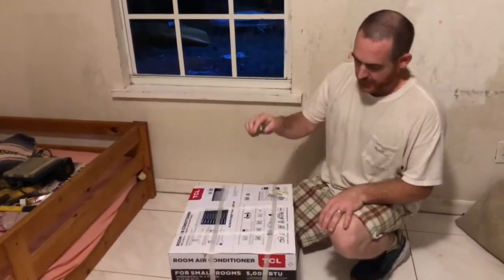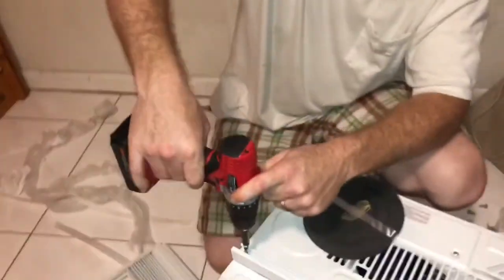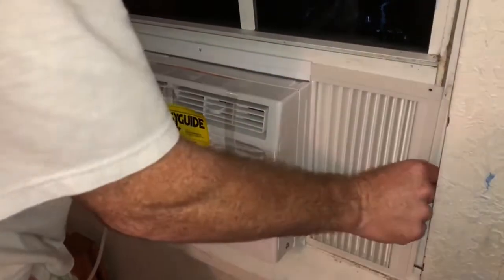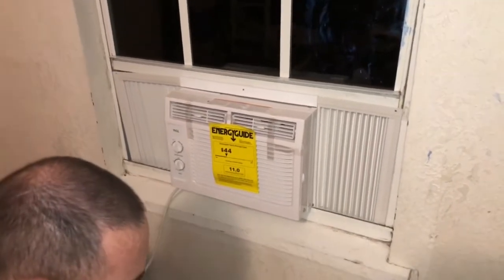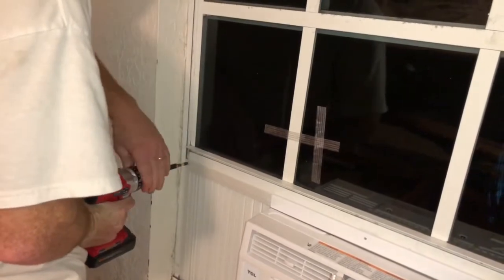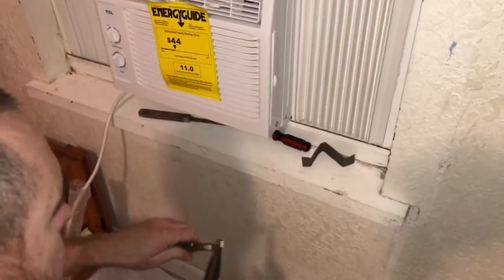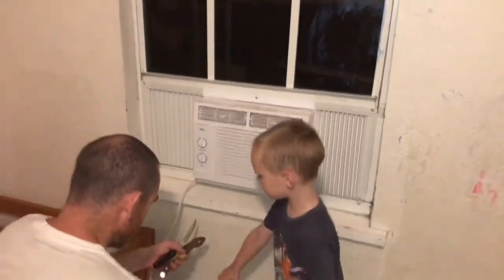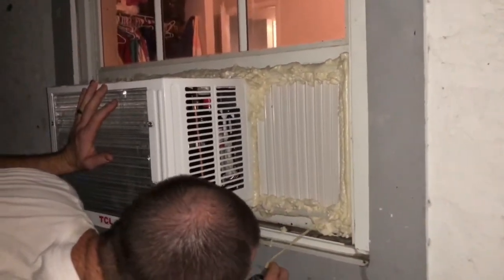How to install a window AC unit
How to install a window AC unit.  Many people may want to know how to cool their house down.
Window ac unit on Amazon.
Great stuff expanding foam on Amazon.
 Knowing how to do a installation of a window ac unit can help you to quickly cool your house down.  Some people may already have a central air-conditioning system in their home and perhaps it is broken and needs to be fixed but they still may want their house to be cool down quickly some people may just have homes they have no central air conditioning in them.   Air-conditioning units that can fit in a window are great.   Window AC units are cheap in many cases, and can be installed very quickly and should in many cases be able to be bought at Home Depot Walmart perhaps Lowe’s maybe Amazon.   I installed this air-conditioner better than other people because I used the expanding foam and the expanding Foam helps to keep out bugs that might want to come in and it helps to seal the window air-conditioning unit in the window better and also helps to keep the room  colder, and the house colder.   Some window air-conditioning units may come with heat and some may just have air-conditioning, and a fan The small window air conditioner that I bought does not come with the heater It can make air-conditioning and has a fan.   This how to video is the installation guide on how to put in a air-conditioning unit however for different types of air conditioning window units it may be different and the windows may be different as well so even though this how to video can be treated as a guide, you may need to do things that are different.   Please only do this if you are capable of doing this and can safely do this please do so at your own risk.  I’m not responsible for anything bad that may happen including you being hurt, or anyone else and any property.   I have had the air-conditioning unit running and this air-conditioning unit is amazing, it doesn’t blow a lot of cold air as it is a small unit but it still works amazing and I am very happy with it.   I believe this air-conditioning unit was a very good price for the product.  I am very happy with this air-conditioning unit and with the install.
  IF YOU BUY ANY, PLEASE CONSIDER POSTING A SELFIE WITH IT ON MY INSTAGRAM
If you click on the Amazon link and buy anything a commission will most likely be made at no extra cost to you